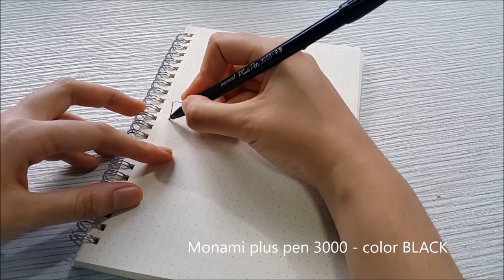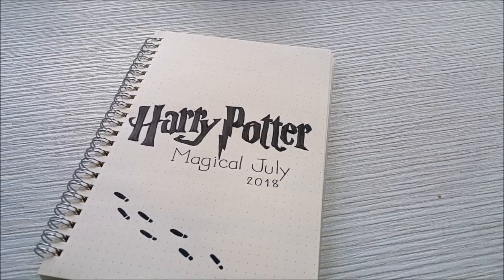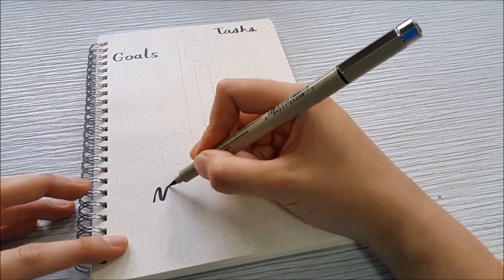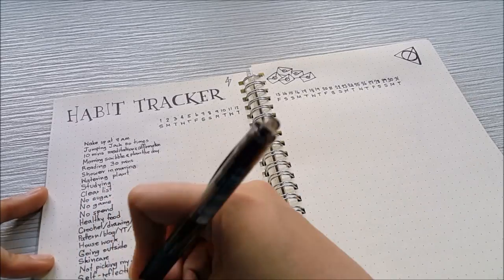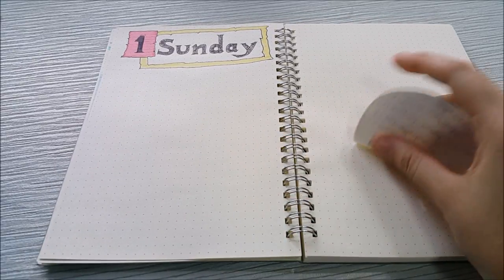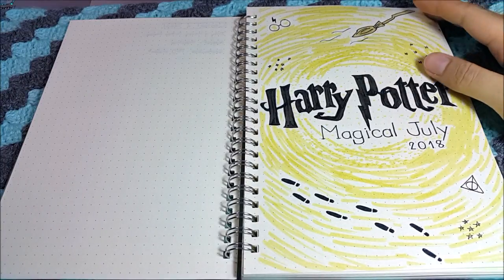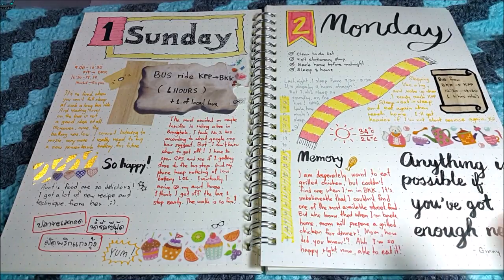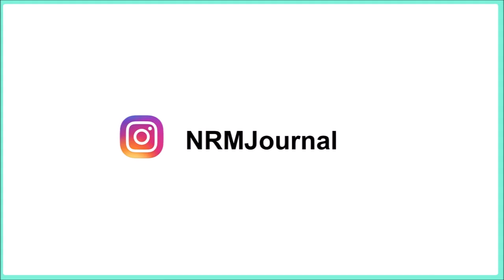July 2018 Plan with Me | Bullet Journal | Harry Potter theme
For bullet journal and other content videos, you can check the details on

++ supplies ++

monami plus pen 3000
sakura pigma brush pen
sakura pigma micron 0.2
pilot frixion colors
M&G 0.7 ballpoint pen
Dong-A twinliner
Zebra sarasa clip
Cheap water color brush pen